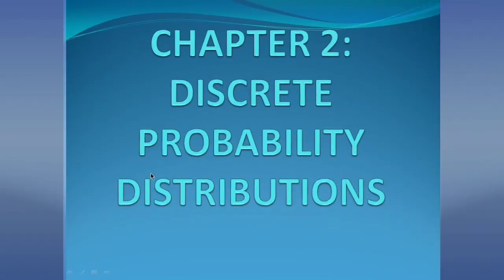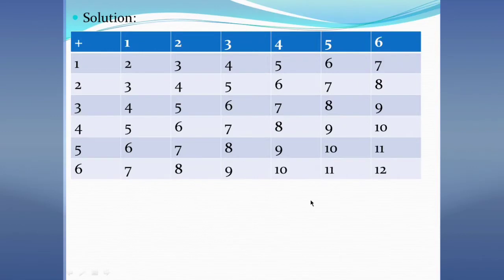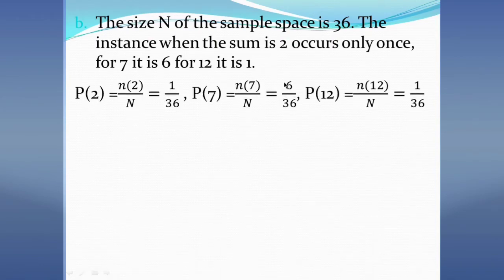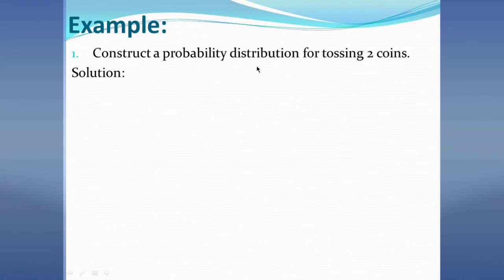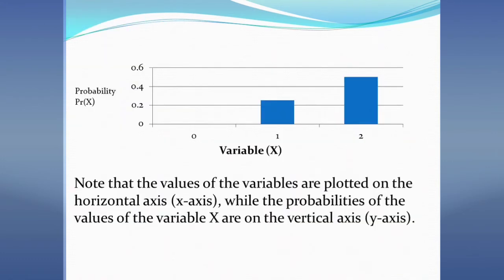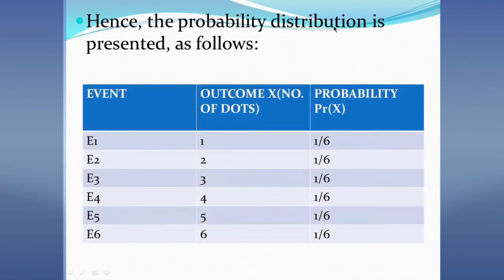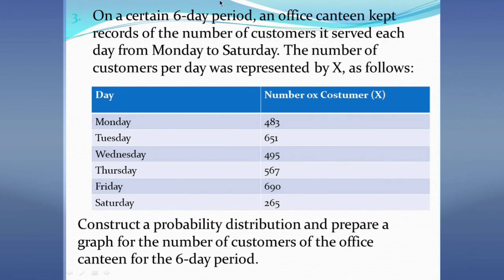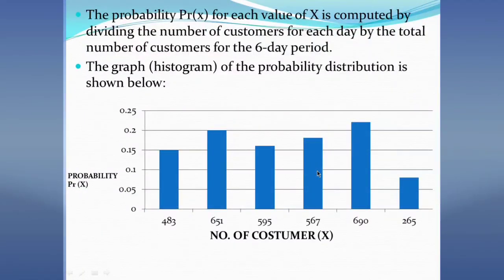STAT:LESSON2-DISCRETE PROBABILITY DISTRIBUTION